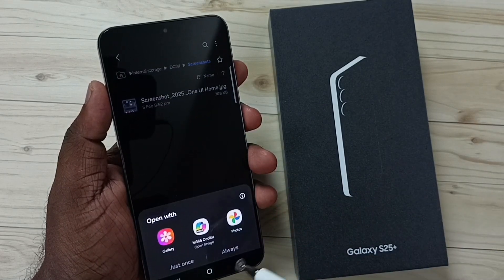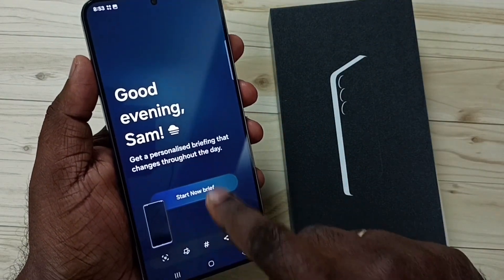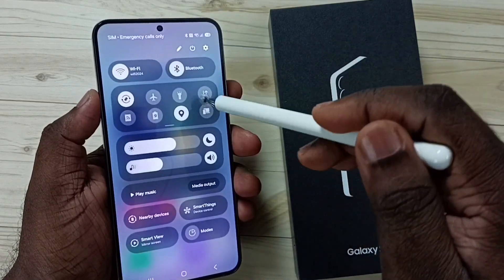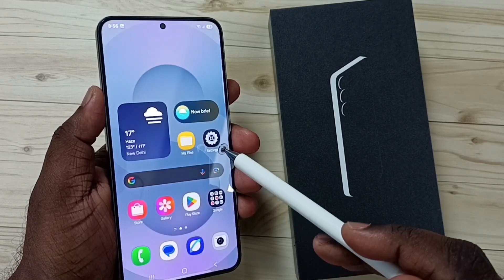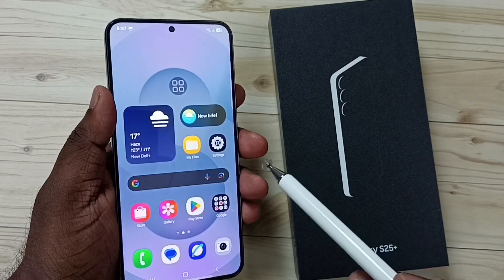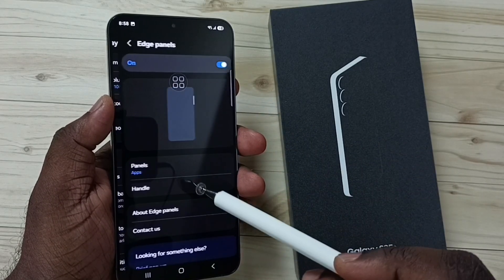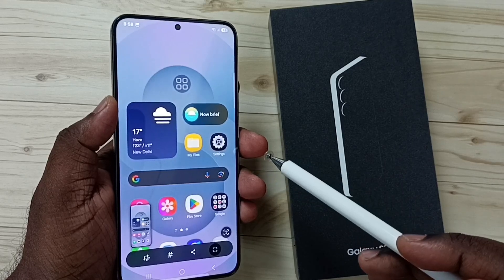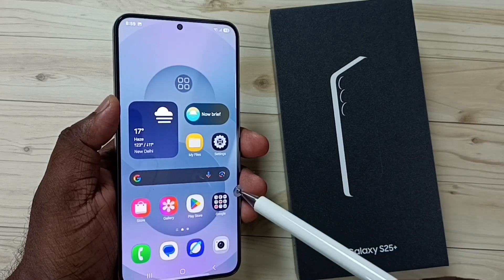SAMSUNG Galaxy S25/S25 Plus | 6 Ways to Take Screenshot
In this video, we’ll show you 6 different ways to take a screenshot on your SAMSUNG Galaxy S25, SAMSUNG Galaxy S25+, and SAMSUNG Galaxy S25 Ultra. Whether you're using the Galaxy S25 5G or Galaxy S25 Plus, we’ll guide you through all the methods, including Galaxy AI and Mobile AI features for a smarter screenshot experience. Follow along to discover which method works best for you.